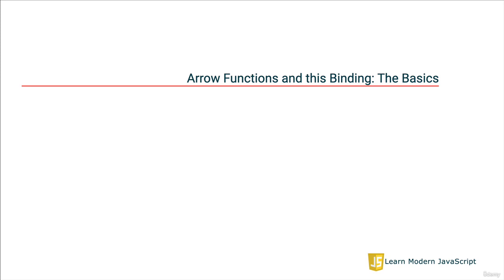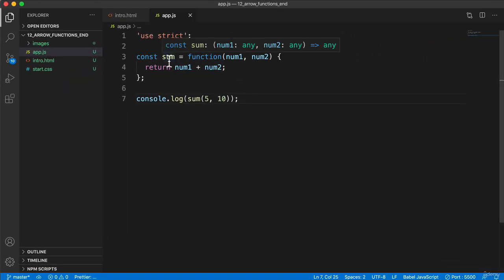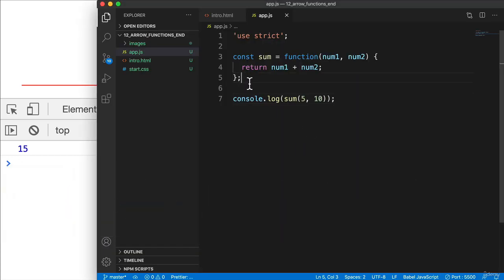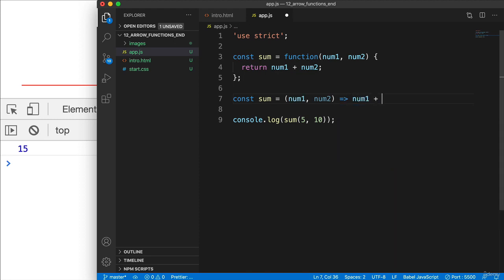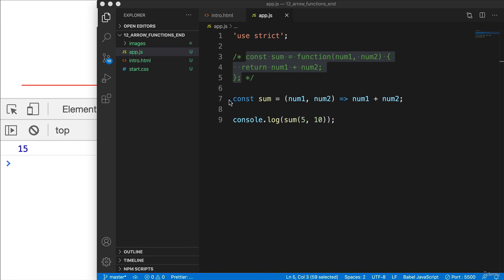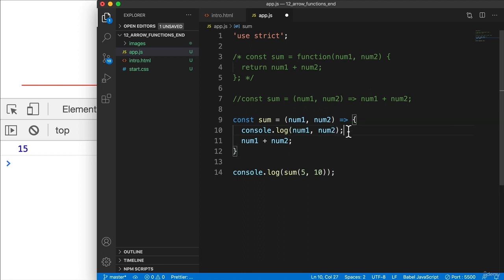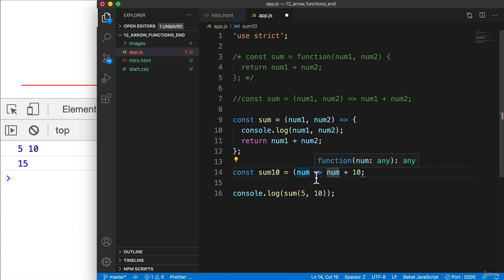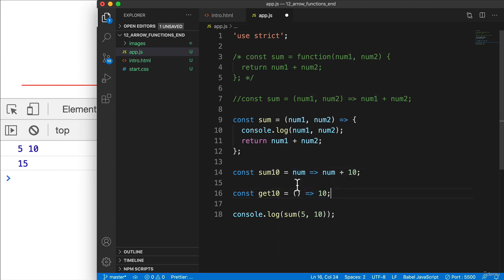JavaScript Critical Parts 0413 Arrow Functions